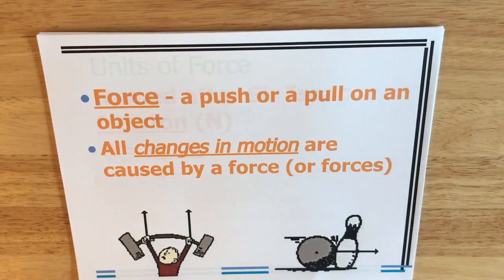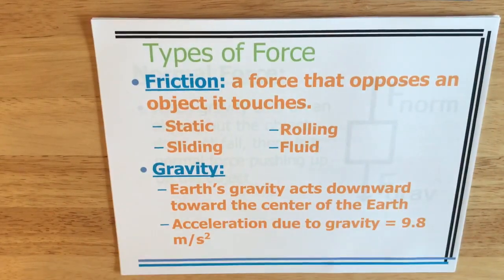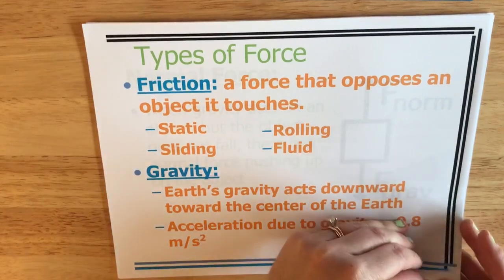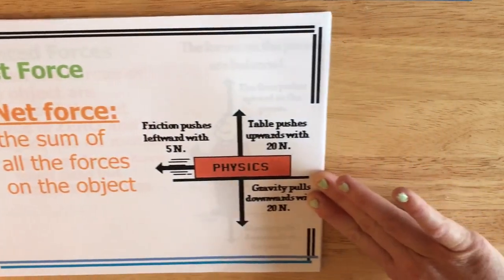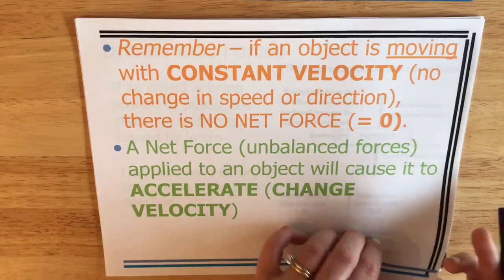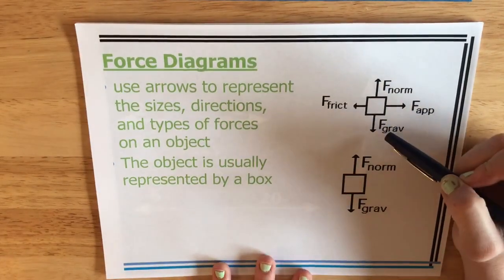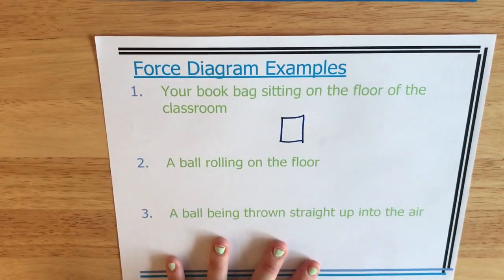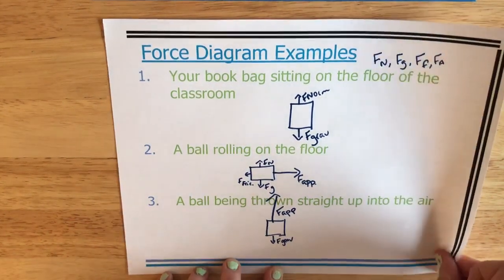Force!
Notes for force!